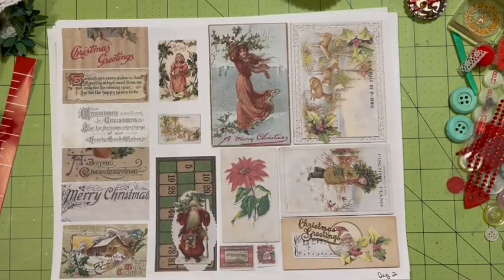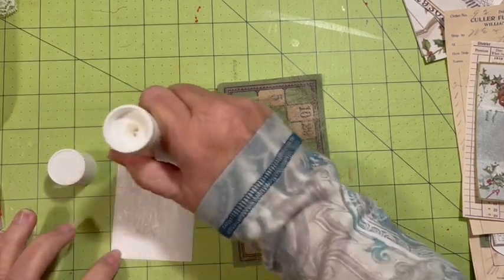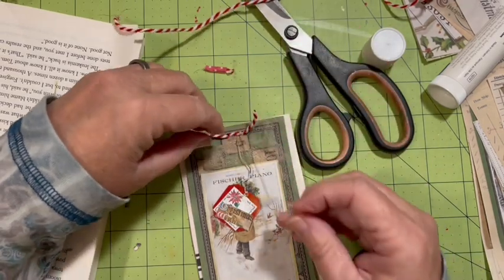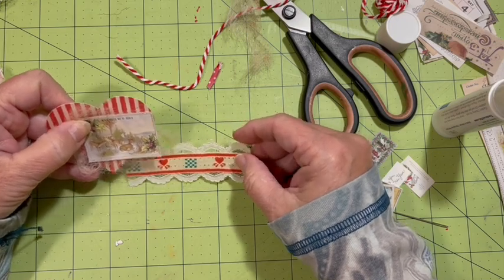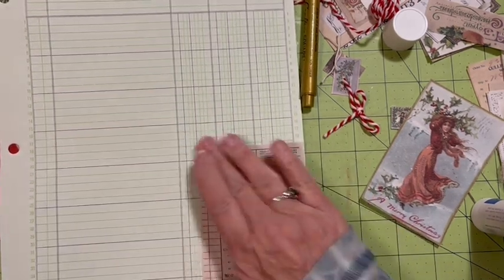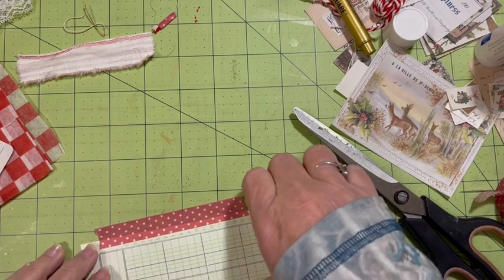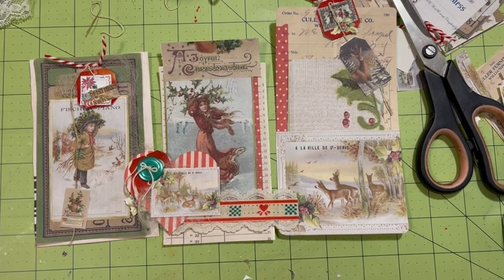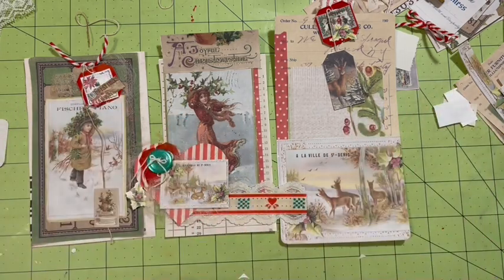Embellishment craft with me! Layered tags & so much ephemera from 5 days of Christmas digital.